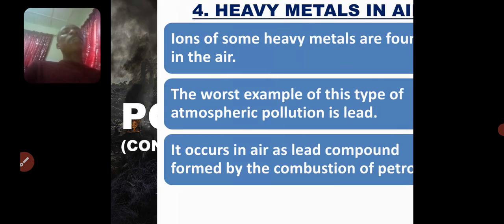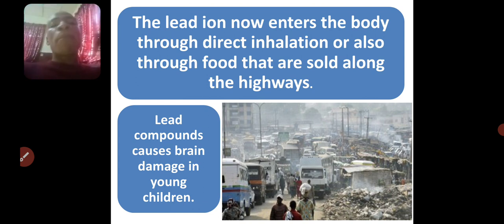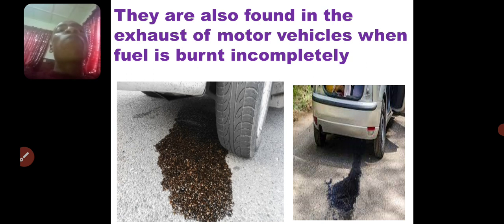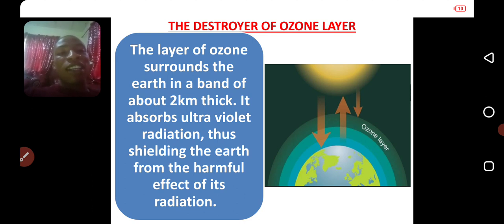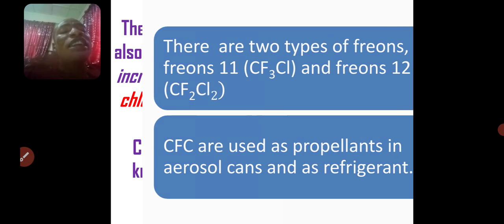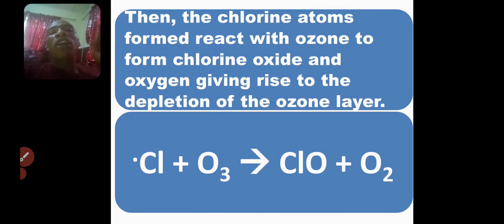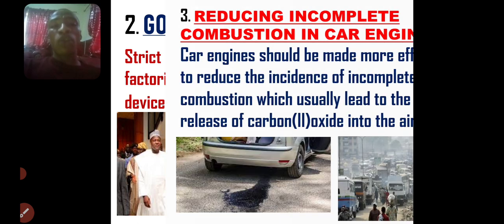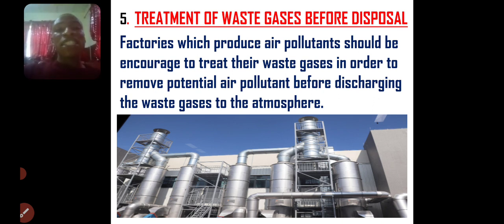LESSON 45B: AIR POLLUTION II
Describes air pollution vividly and treater in details the control of air pollution